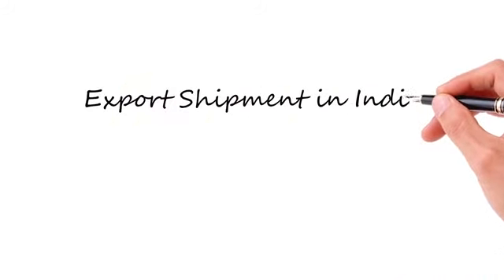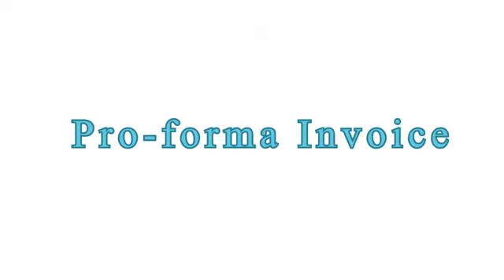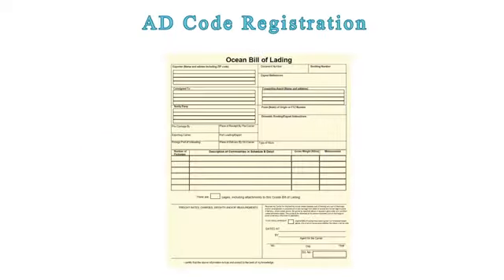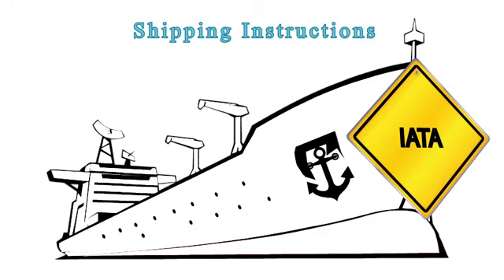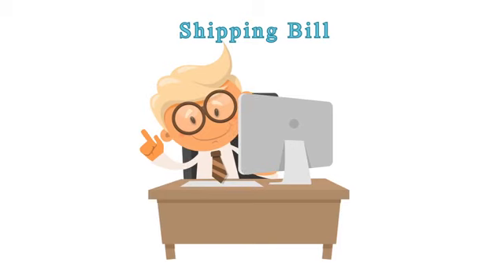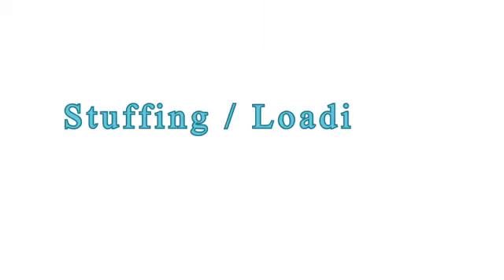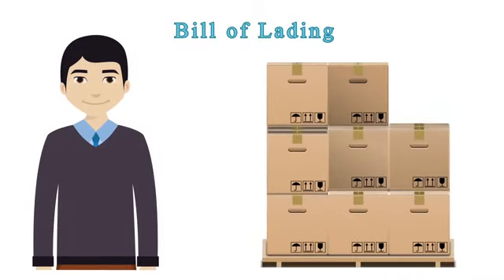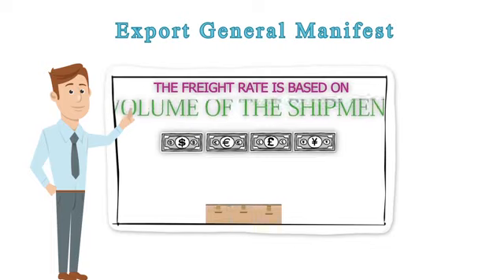Most Important Steps for Export 2021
EXPORT IMPORT FULL COURCE FOR FREE ( ONLINE )